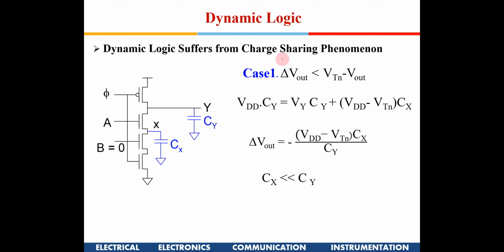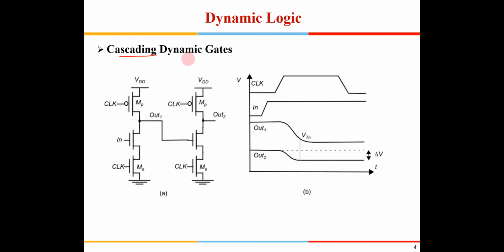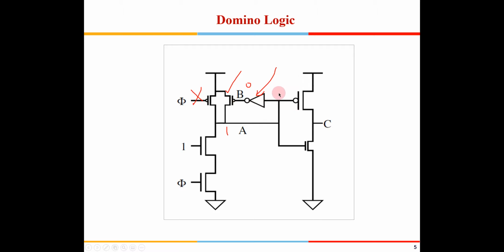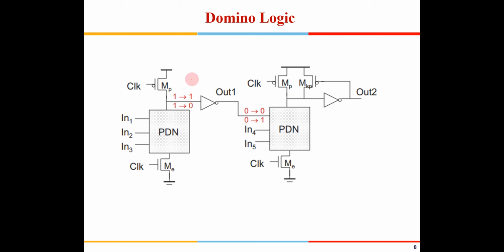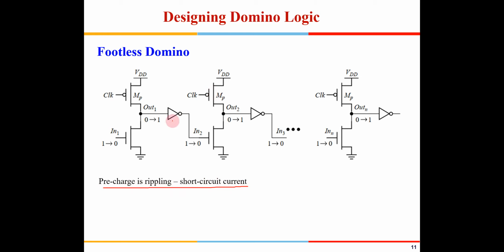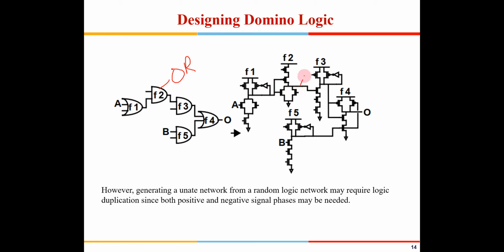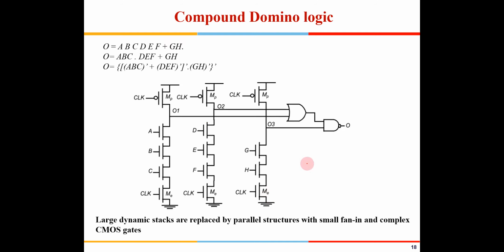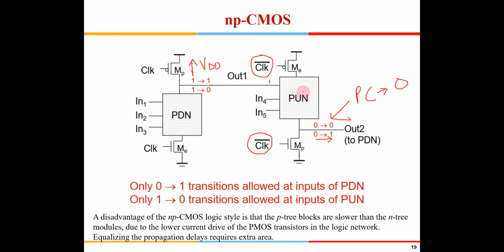VLSI Design: Domino Logic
Charge Sharing Phenomenon in Dynamic Logic. Cascading Dynamic Gates. Domino Logic, Cascading Domino Logic, Designing Domino Logic, Footless Domino, Dual-Rail Domino Logic, Multiple-Output Domino, Compound Domino logic, np-CMOS.